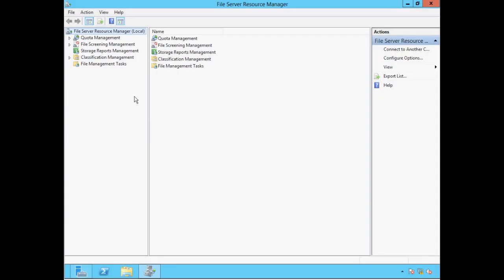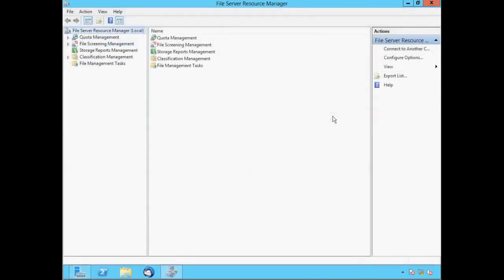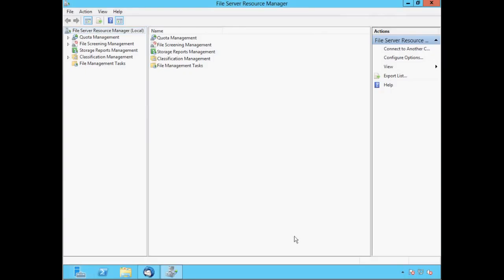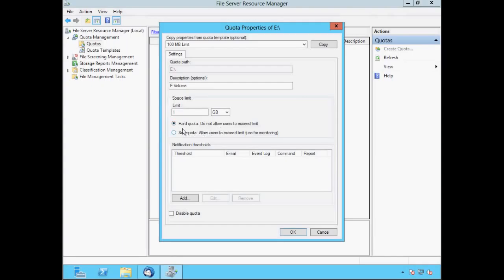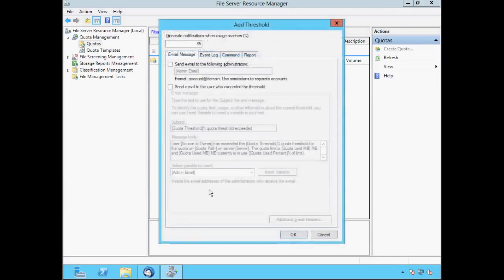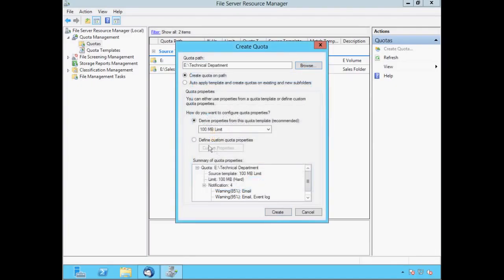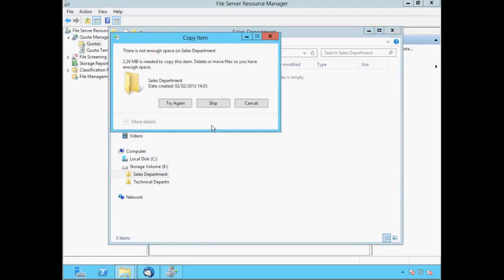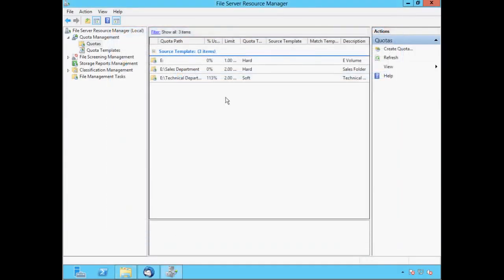File Server for Windows Server 2012( part 1)